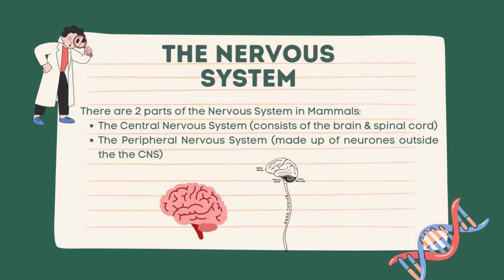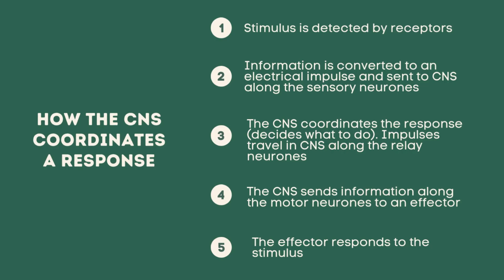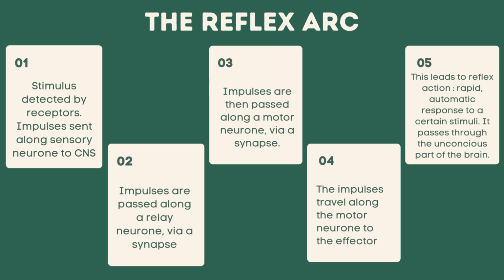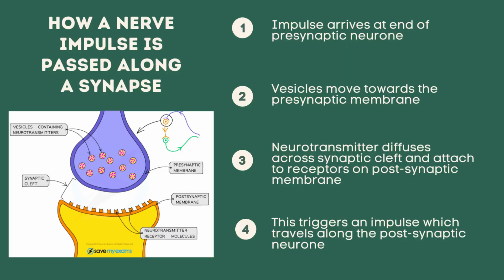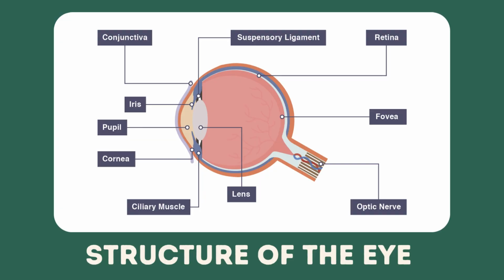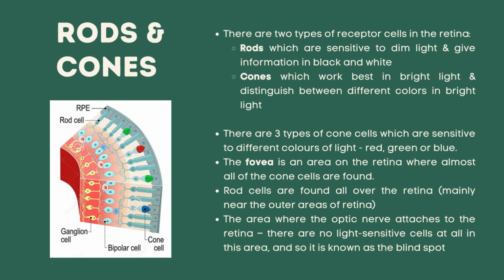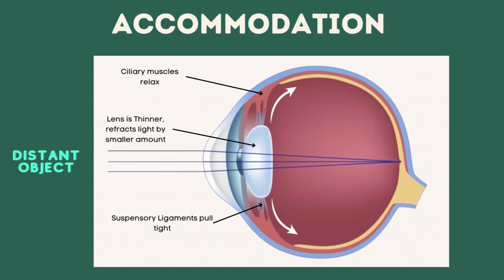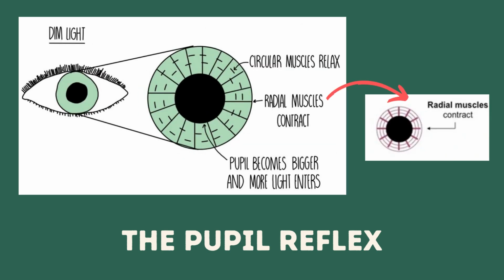Coordination & Response | CAIE IGCSE Biology | Year 10 | Year 11 | KS4 | Grade 10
In this video, you will learn about the nervous system, reflex actions and the reflex arc, and the eye. You will also come across the concepts of Accommodation & Pupil Reflex.